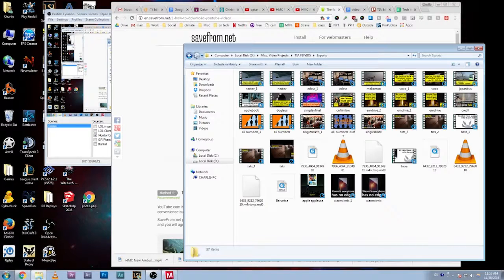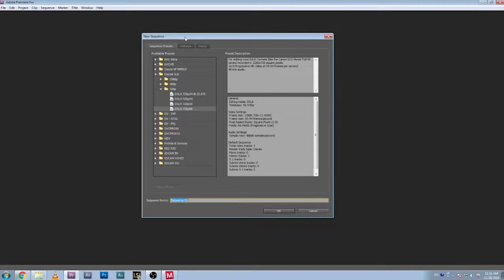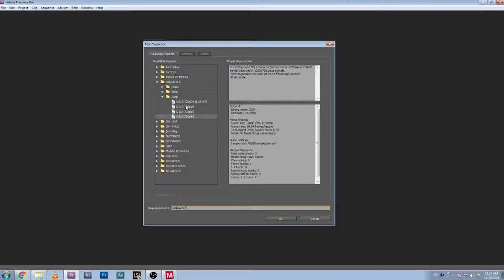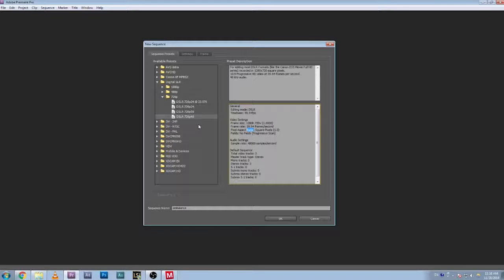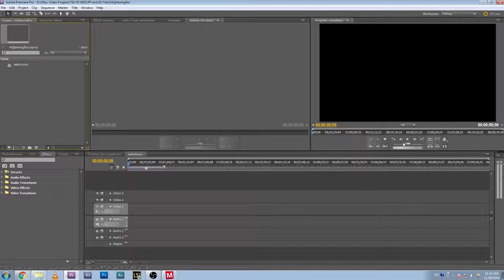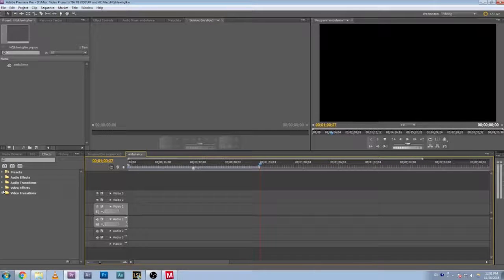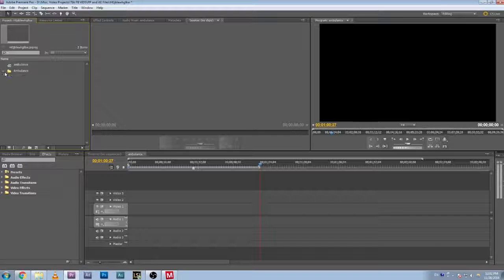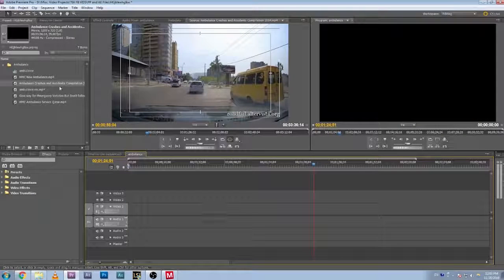TIA PP Tutorials - Setup